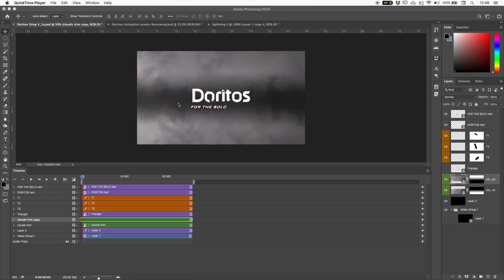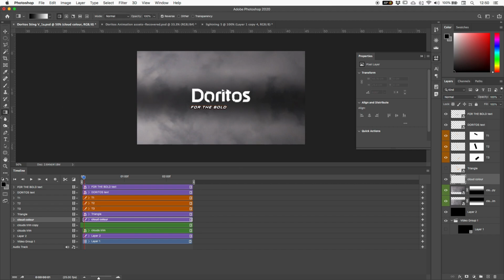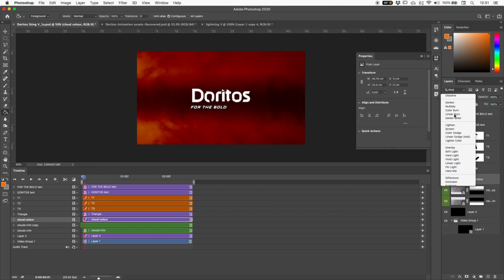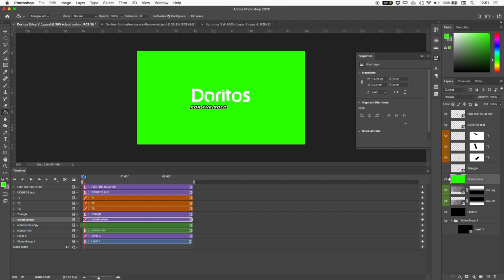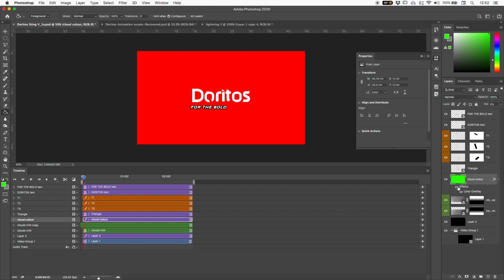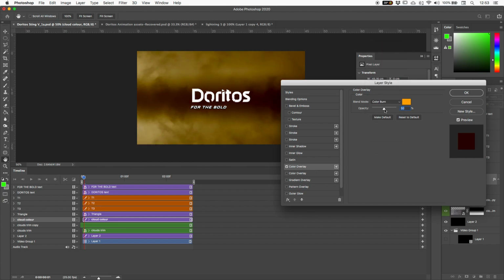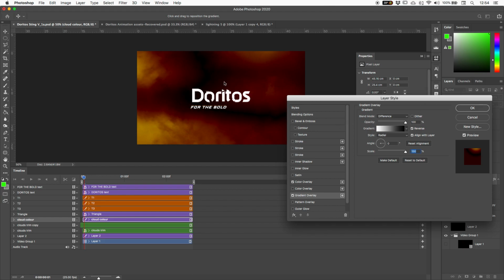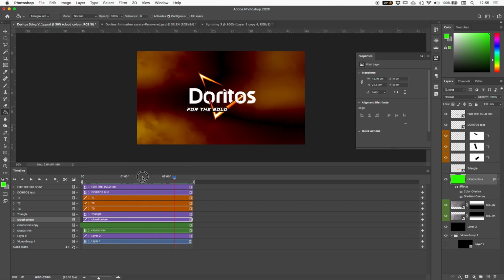Doritos photoshop colour Clouds 5